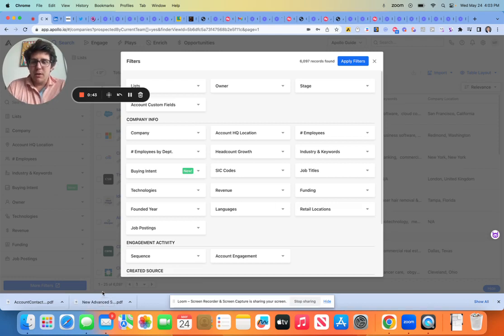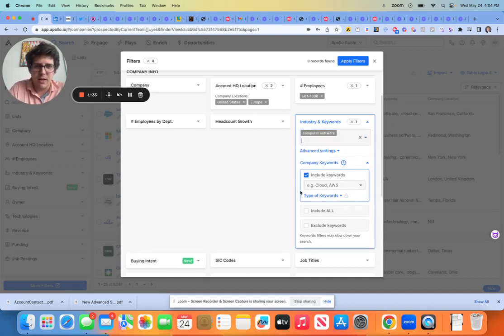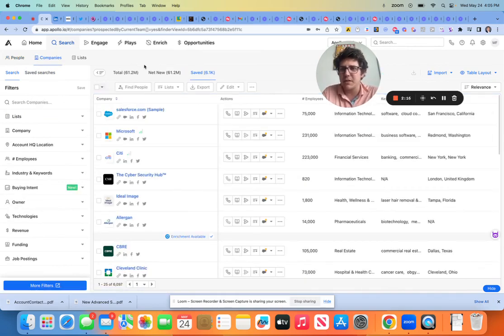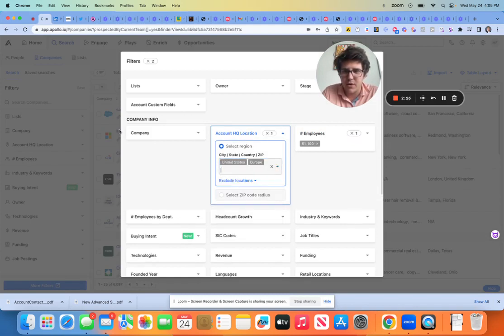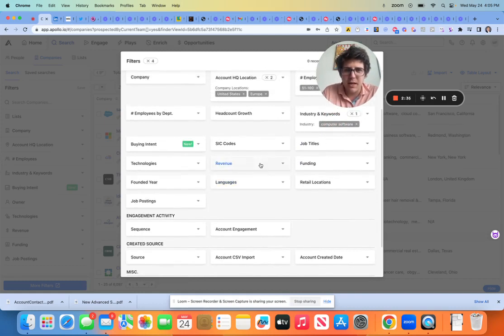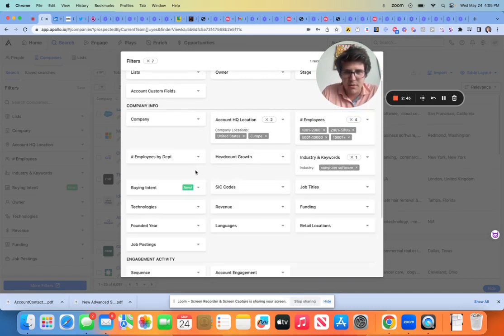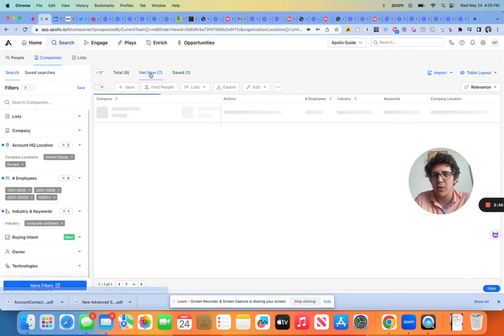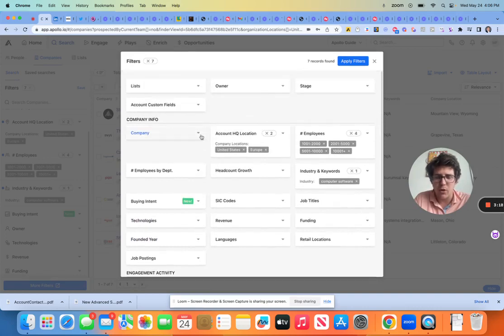Prospecting the Perfect Companies in Apollo.io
A tutorial from my Apollo.io Course about prospecting Accounts.